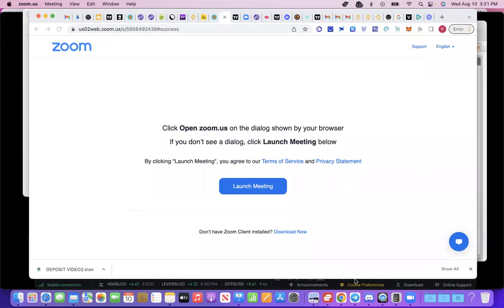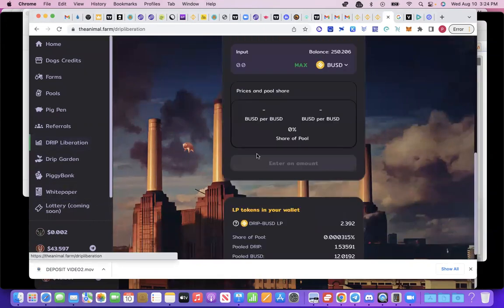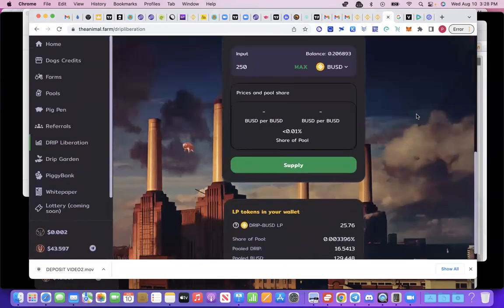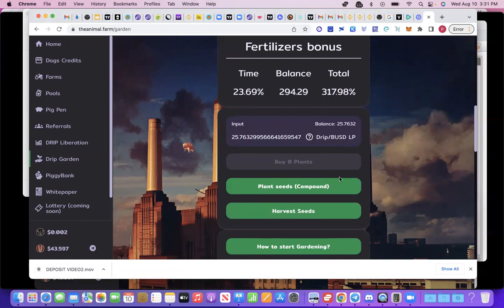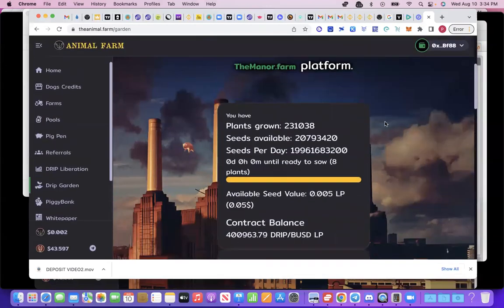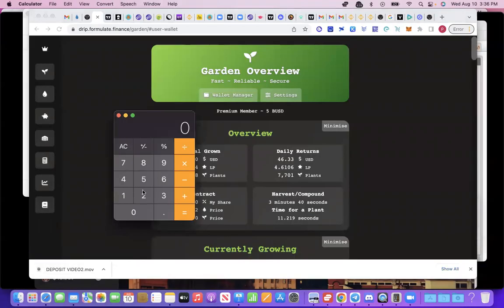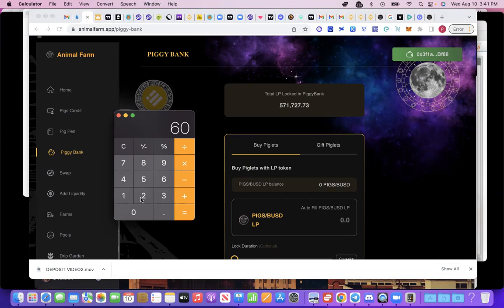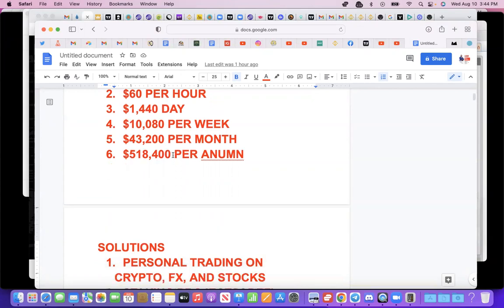HOW TO CREATE DRIP GARDEN ACCOUNT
USE THE LINK BELOW ON YOUR DEX WALLET